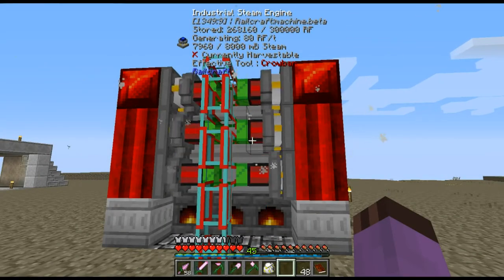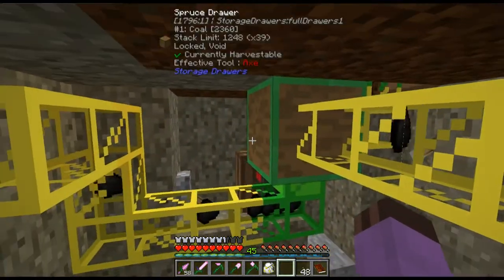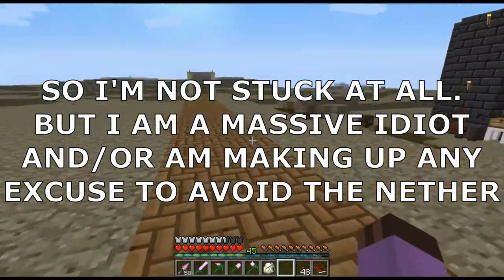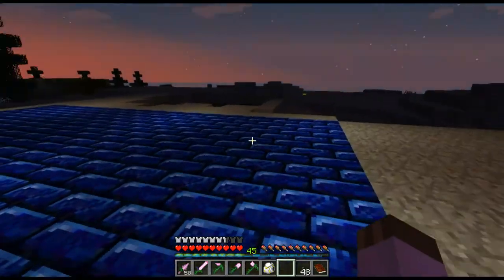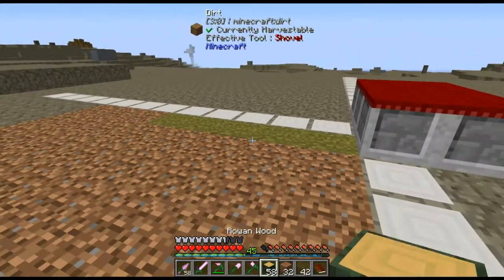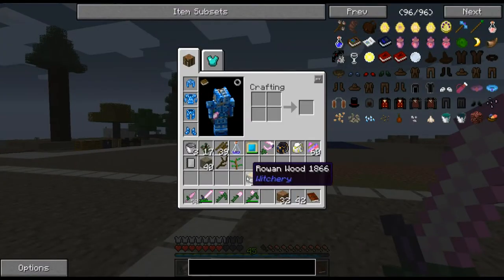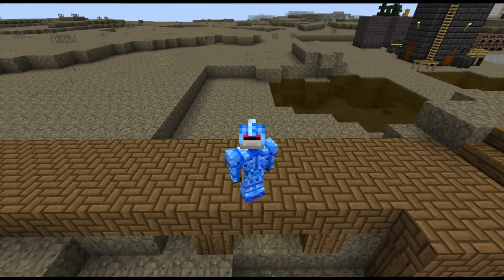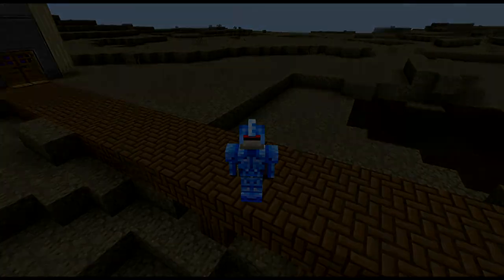Regrowth Episode 11: "The Witching Grotto" sounds like a really seedy bar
Thankfully, if the altar starts suffering from mold problems, it'll just get more powerful!

Feel free to play along at world seed: -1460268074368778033